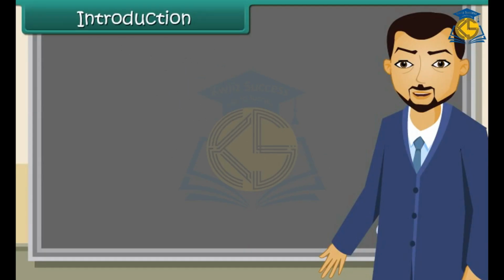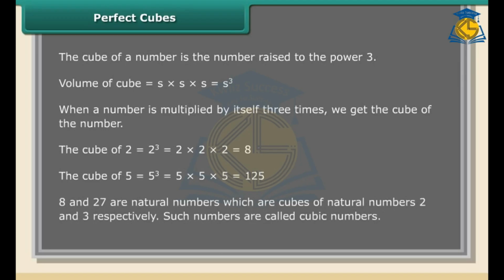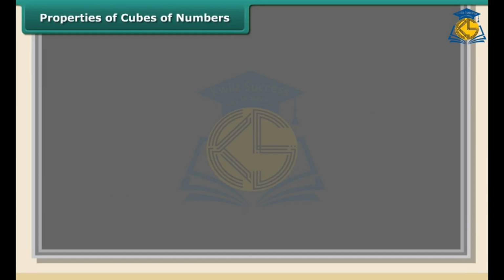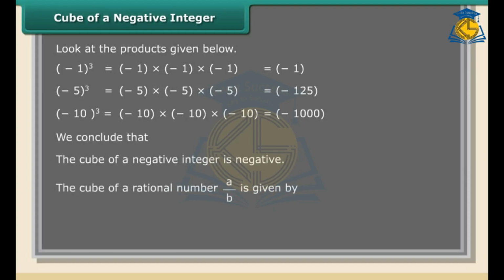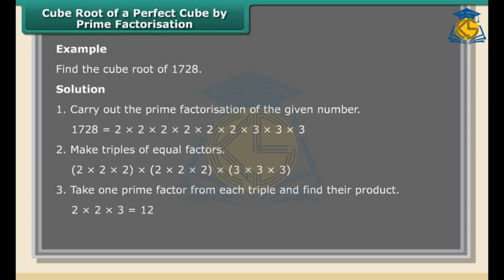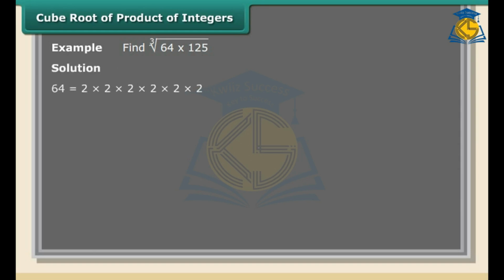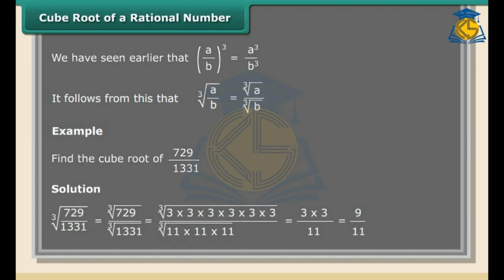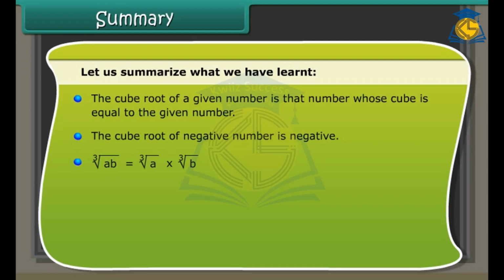Lesson 6: Class 8th Maths Cube and Cube Root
🎯 What You’ll Learn:
• 3D animated explanations for all concepts